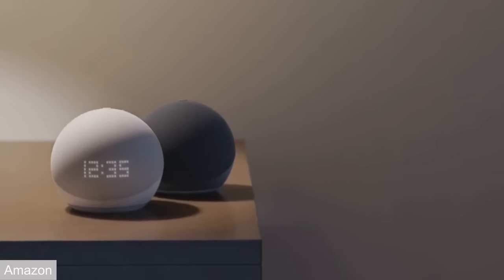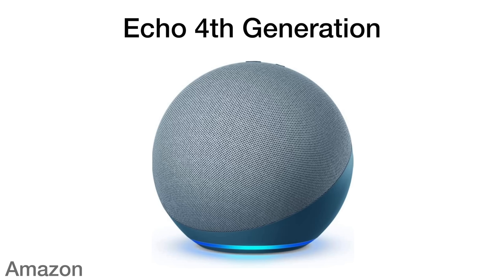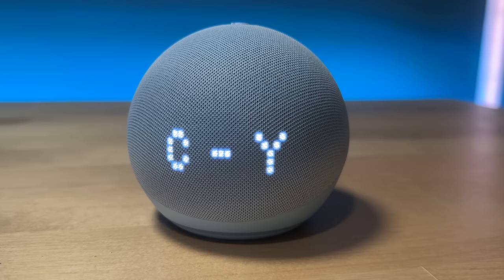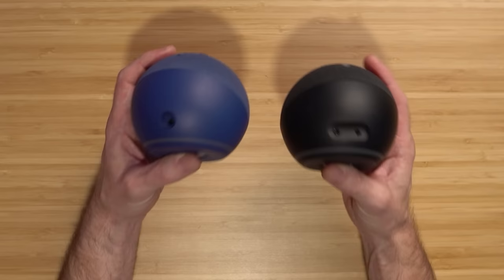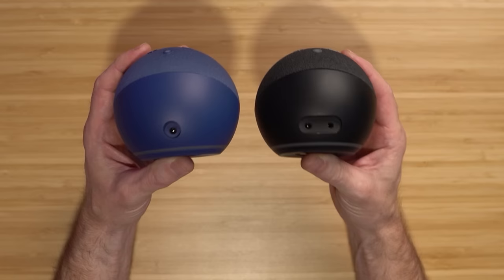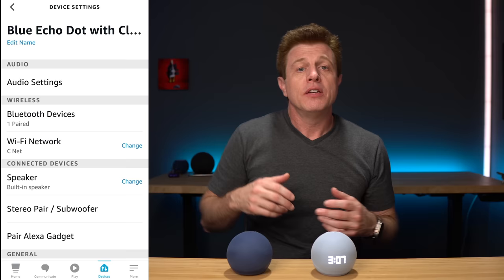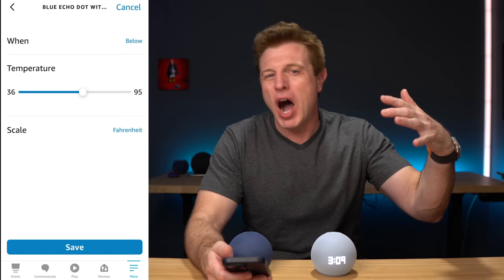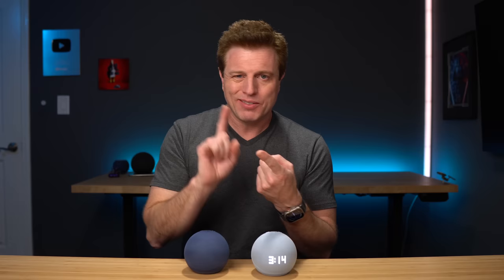3 REASONS to BUY the NEW Echo Dot 5!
The new Amazon Echo Dot 5 generation and Dot with Clock bring 3 new updates to your home. First we have twice the bass of the previous generation. Second you can now use your Amazon Echo Dot 5, and soon 4th generation, as a WiFi extender for Eero routers. Each Echo would add up to 1000 sqft of coverage. The third reason to buy are the new sensors that include a new accelerometer for tap gestures. You can use tap to snooze an alarm, play or pause music or end a call. The new Echo Dot 5th generation also includes a new temperature sensor and occupancy sensor using ultrasound. The temperature and ultrasonic sensor can trigger routines. Are you interested in upgrading your echos for any of these features?

🟠  NEW DEVICES
🛒- ECHO DOT 5th Gen
🛒- ECHO DOT with CLOCK 5th Gen
🛒- KINDLE SCRIBE
🛒- FIRE TV CUBE
🛒- FIRE TV OMNI QLED

🟠  ECHOS (Current models)
🛒- ECHO SHOW 15
🛒- ECHO SHOW 10
🛒- ECHO 4th GEN

🎙️ PODCAST
Google Play

Chapters:
00:00 Introductions
00:39 Overview of Echos
01:53 New High Density Display
02:16 #1 Sounds Improvement (More Bass)
03:55 #2 Dots as Eero WiFi Extenders
05:48 #3 New Temperature, Occupancy and Tap sensors